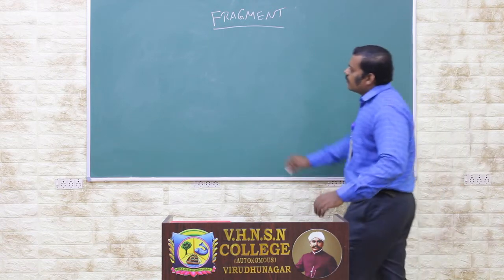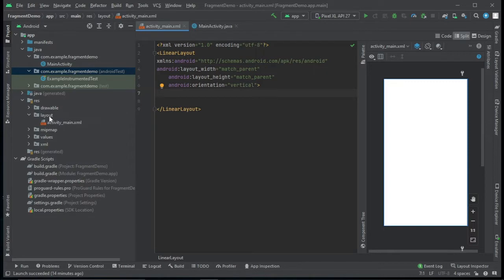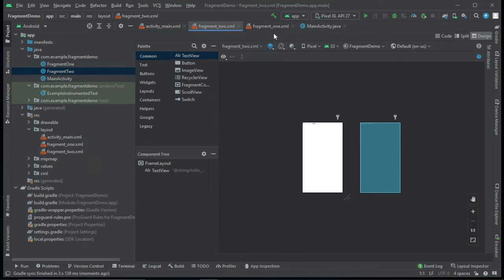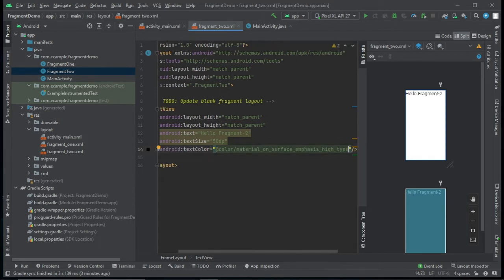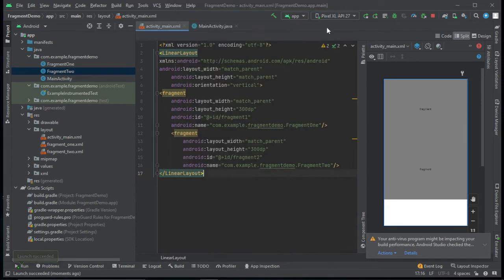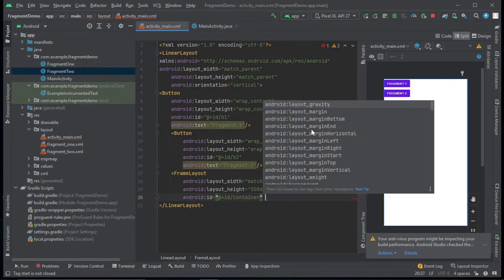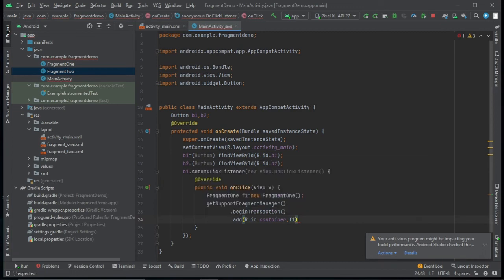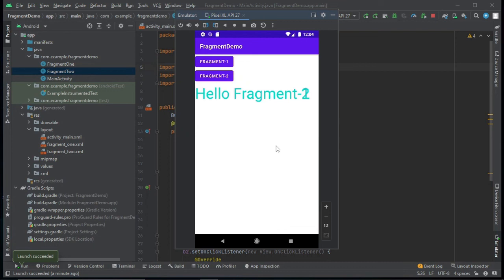Fragments | Android Programming | V.H.N.S.N.College (Autonomous)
Mr.S.Karthikeyan M.C.A., M.Phil.
Assistant Professor in Information Technology
V.H.N.S.N.College (Autonomous),